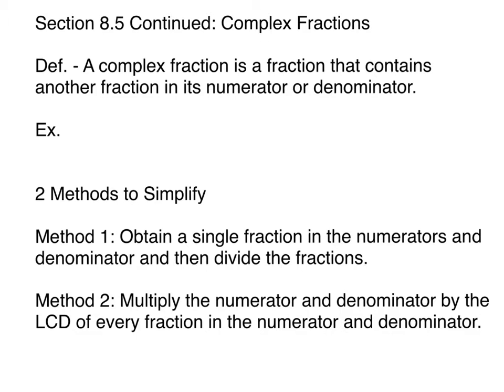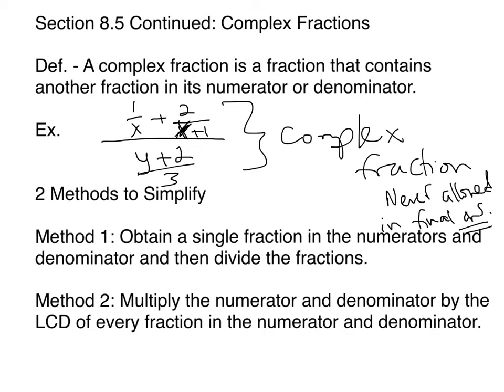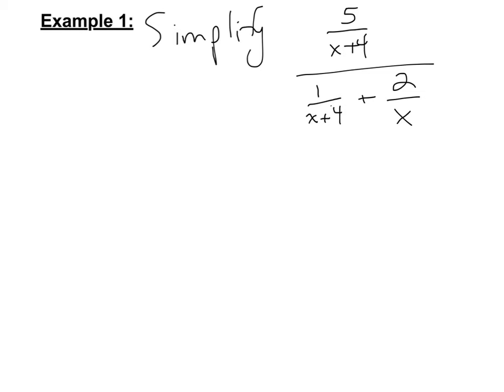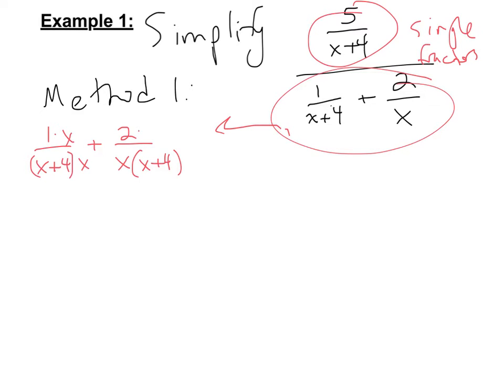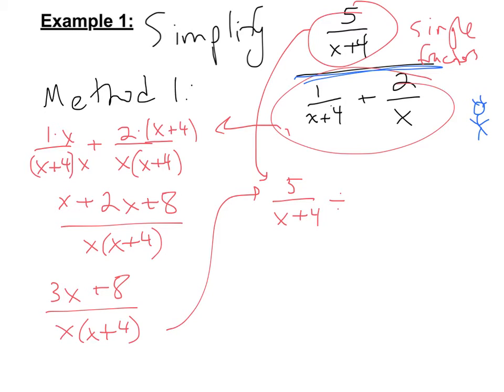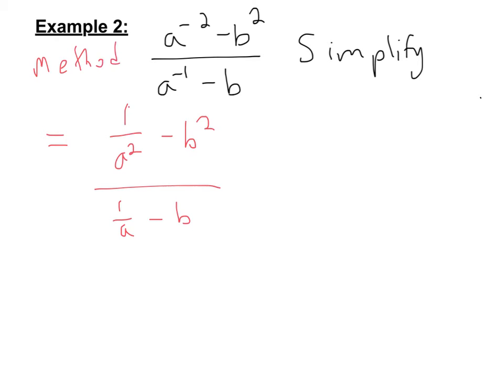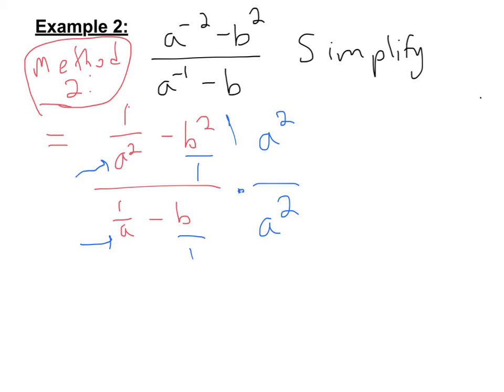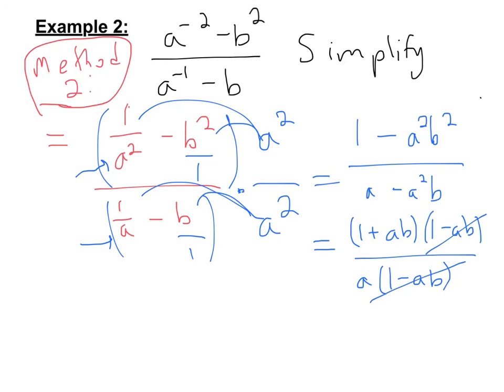Section 8.5 - Complex Fractions